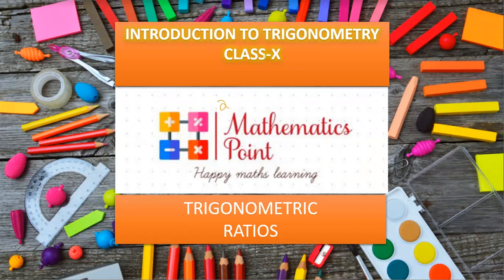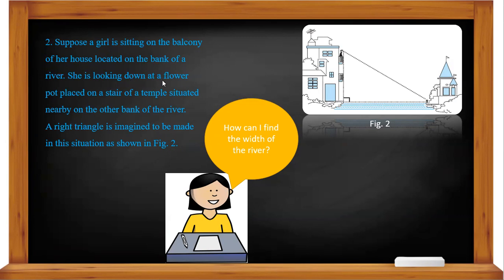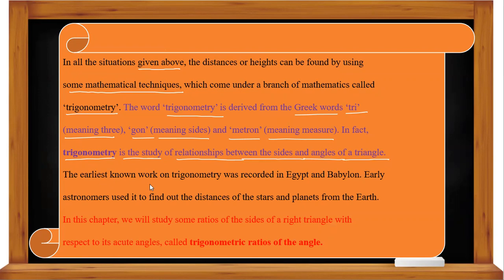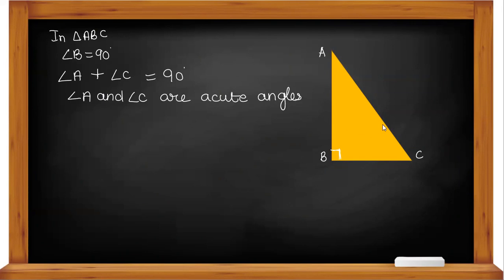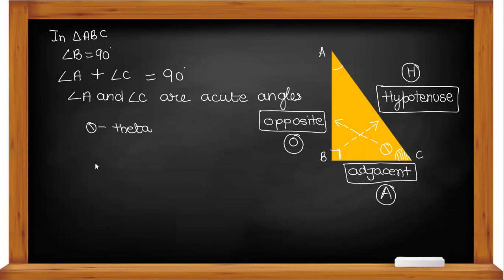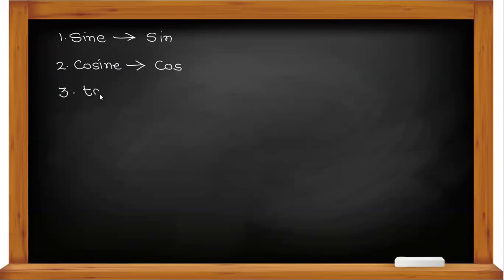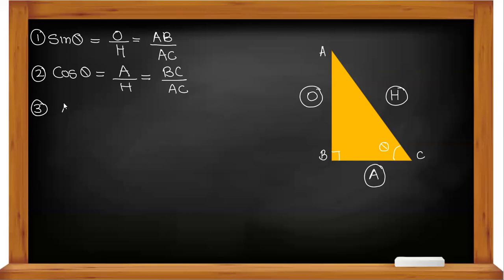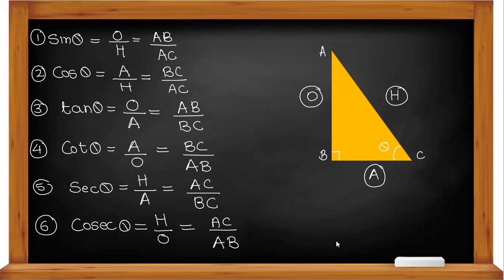INTRODUCTION TO TRIGONOMETRY -TRIGONOMTRIC RATIOS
In this video you will learn about basic introduction about Trigonometry and Trigonometric ratios.